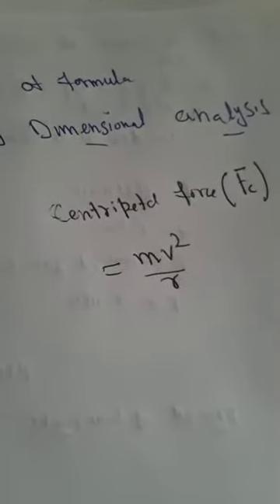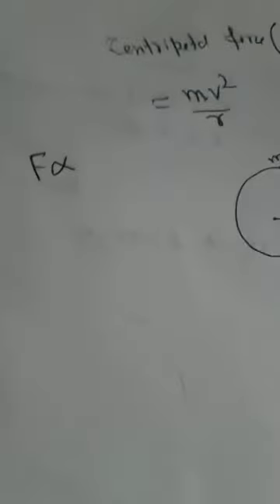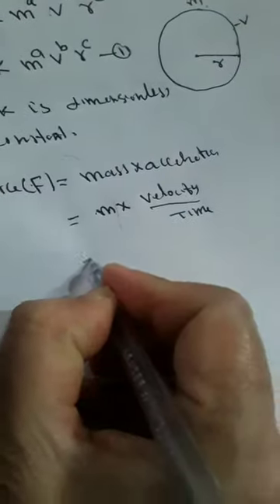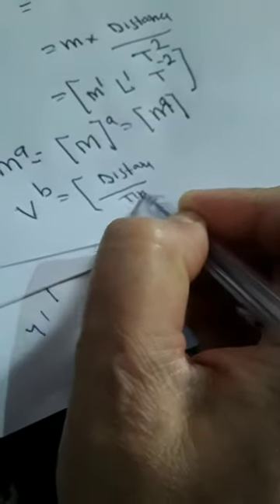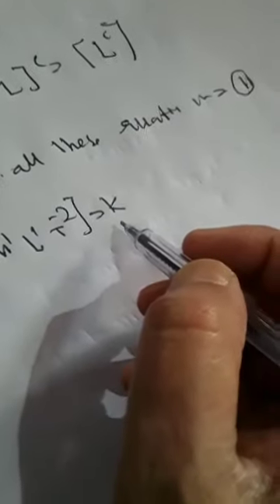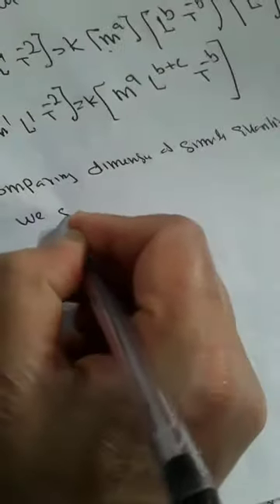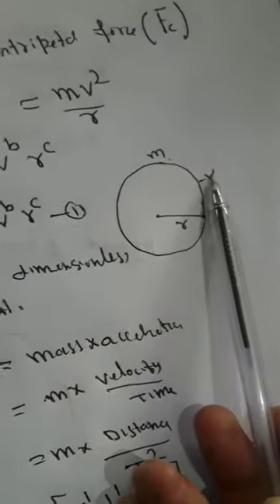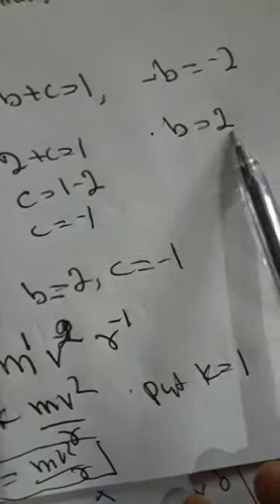Derivation of formula using Dimensional analysis